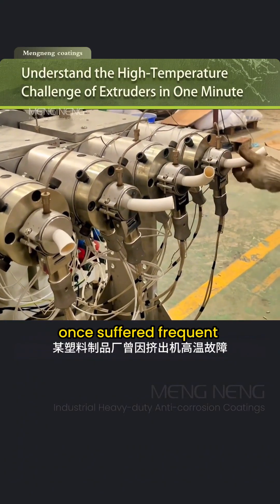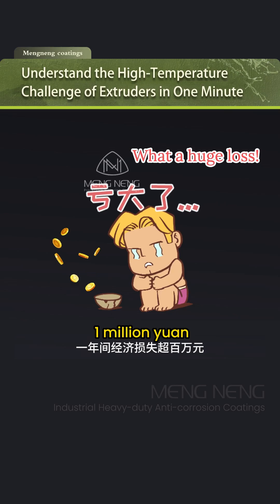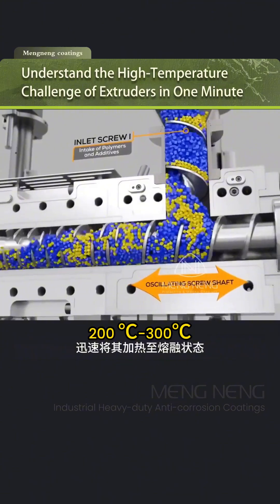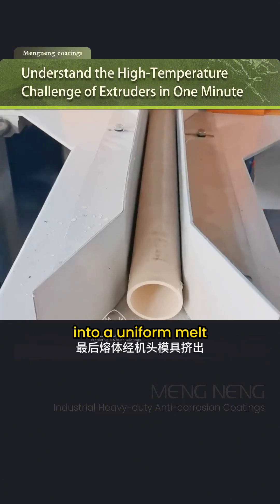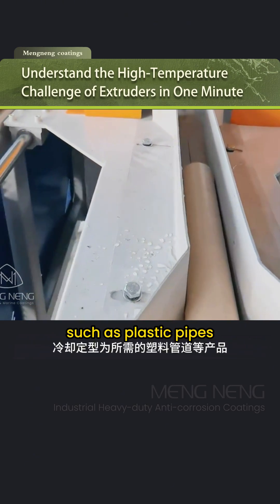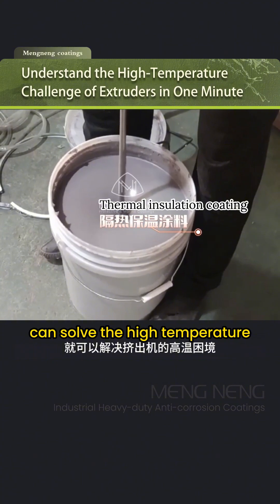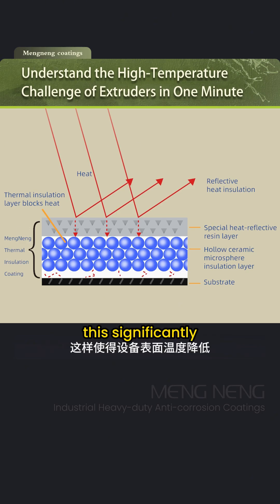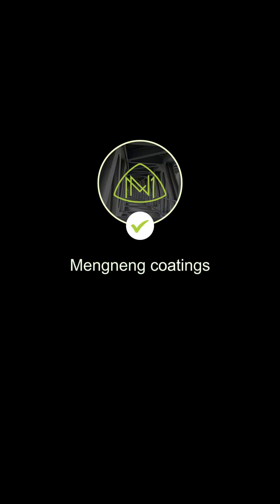Understand the High-Temperature Challenge of Extruders in One Minute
A plastic product manufacturer once suffered frequent shutdowns and repairs due to extruder overheating, resulting in delayed order deliveries, decreased customer satisfaction, and a shrinking market share. In just one year, the financial loss exceeded one million yuan. Such a shocking loss raises a critical question — why do extruders face high-temperature challenges?
Take a common plastic extruder for example. Raw materials enter the barrel through the hopper, where external heating devices quickly raise the temperature to 200°C–300°C to melt the material. The screw, driven by a motor, continuously rotates to push the molten material forward. Through compression and other forces, the material becomes fully plasticized into a uniform melt, which is then extruded through the die and cooled into products such as plastic pipes.
While high temperatures are necessary for plasticization, they also accelerate oxidation, deformation, and wear of key components like the screw and barrel. As a result, the lifespan of these parts may be reduced by more than 30%, compromising the precision and quality of the final products. So, what can be done?
Here's a secret — this thermal insulation coating can solve the high-temperature dilemma of extruders. When applied to the extruder surface, it forms a dense insulation layer. Its internal structure, composed of hollow microspheres and nanofibers, effectively blocks heat conduction and reduces thermal convection and radiation. This significantly lowers the surface temperature of the equipment. Additionally, the coating has excellent anti-corrosion properties, slowing the aging of components and effectively extending the service life of the extruder